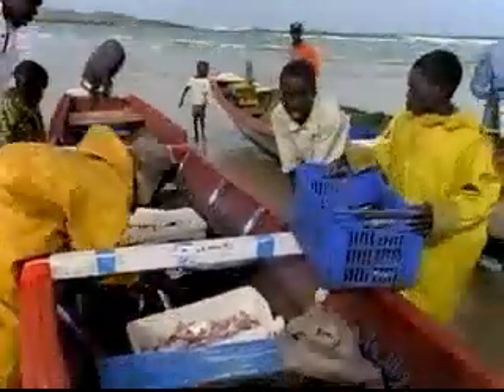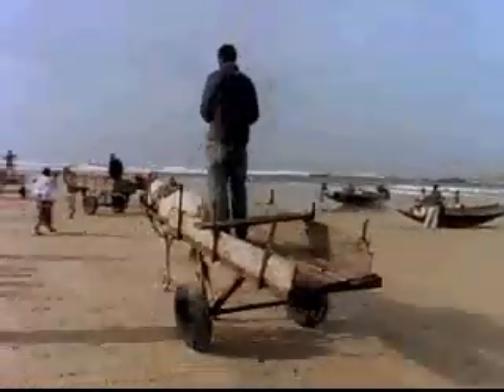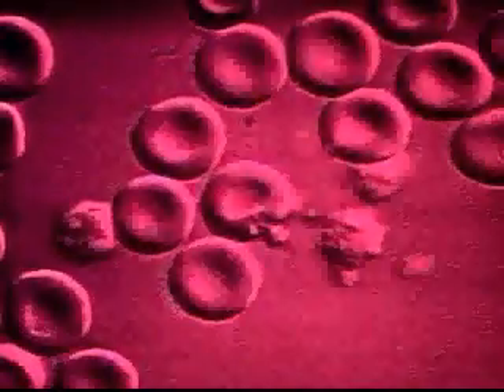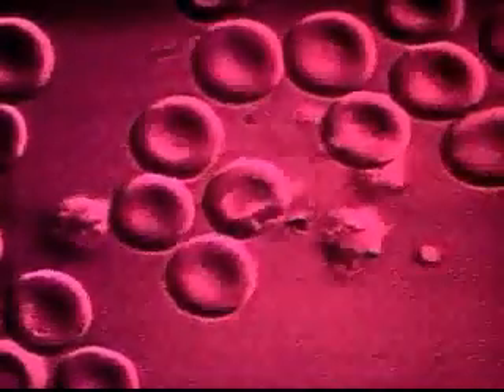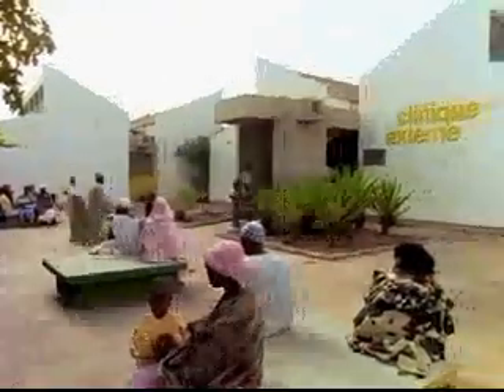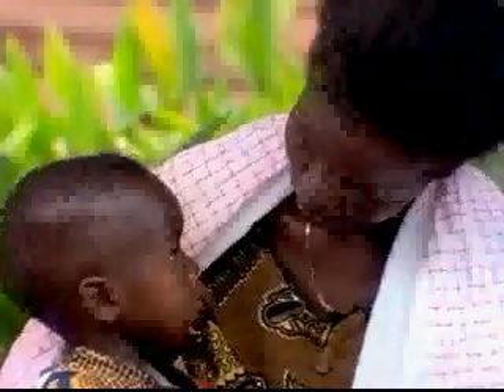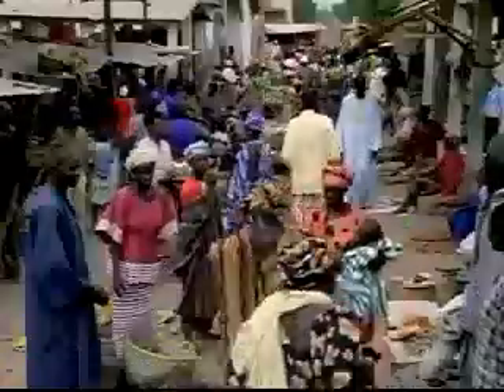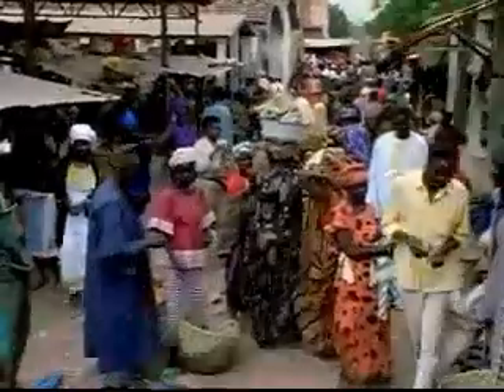Evolution of sickle cell malaria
A gene known as HbS was the center of a medical and evolutionary detective story that began in the middle 1940s in Africa. Doctors noticed that patients who had sickle cell anemia, a serious hereditary blood disease, were more likely to survive malaria, a disease which kills some 1.2 million people every year. What was puzzling was why sickle cell anemia was so prevalent in some African populations.

How could a "bad" gene -- the mutation that causes the sometimes lethal sickle cell disease -- also be beneficial? On the other hand, if it didn't provide some survival advantage, why had the sickle gene persisted in such a high frequency in the populations that had it?